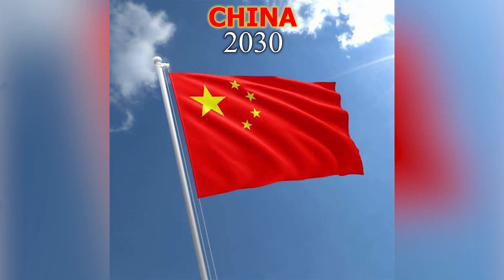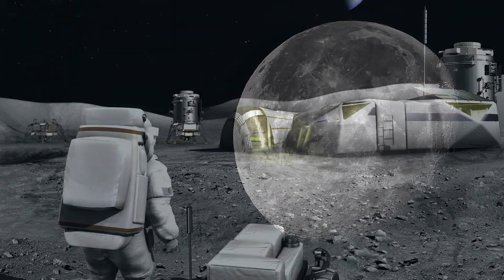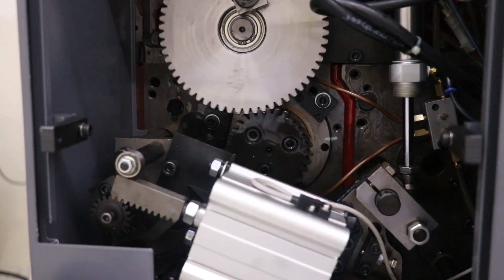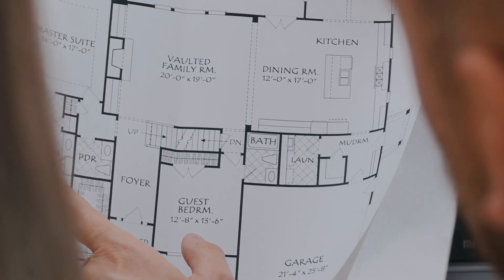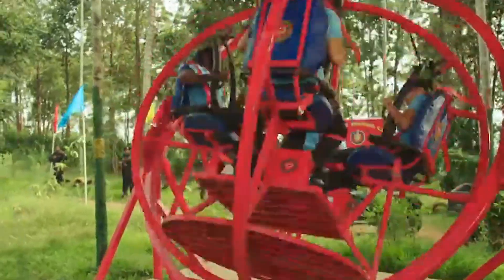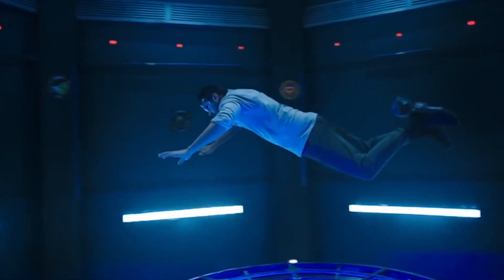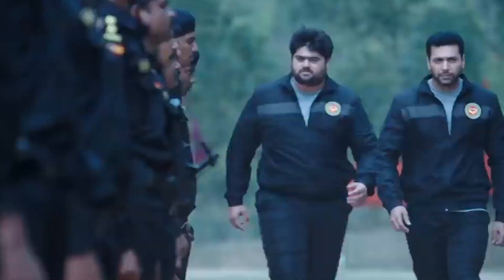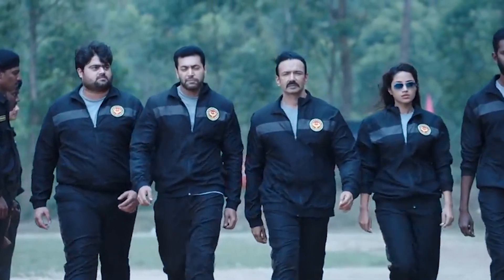China's Artificial Moon | சீனாவின் செயற்கை நிலவு | Why is it made?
Ever wondered how beautiful the moon is? especially when it's a full moon day?  well looks like China is a little too fascinated that they have created their own moon

In this video, you will understand why it is made? what is the science behind it and how can it help the future